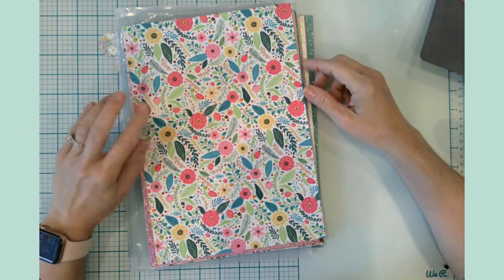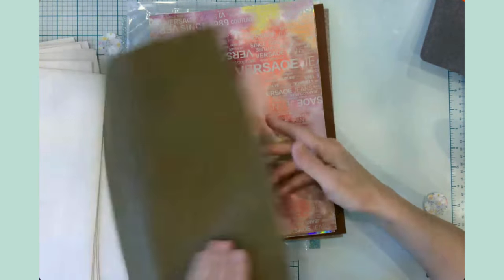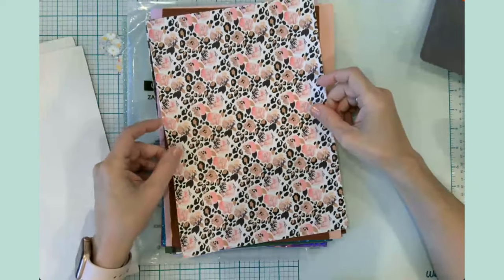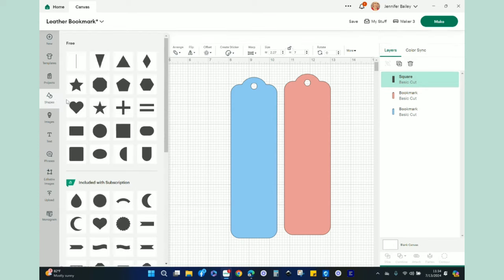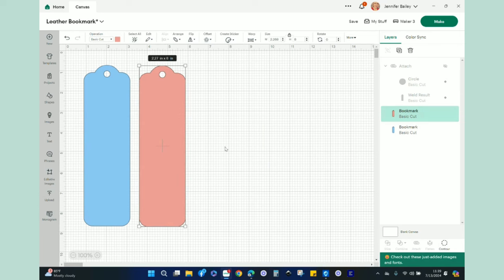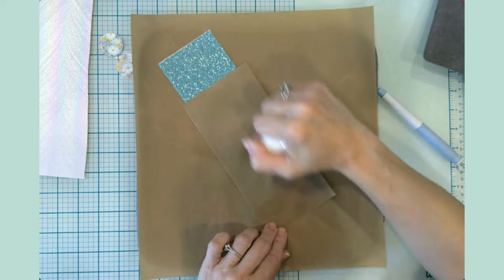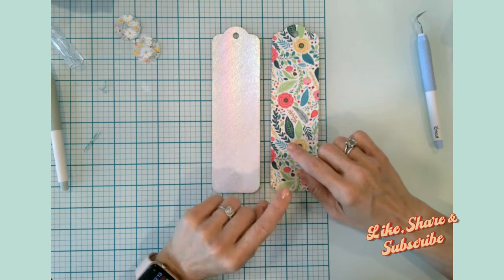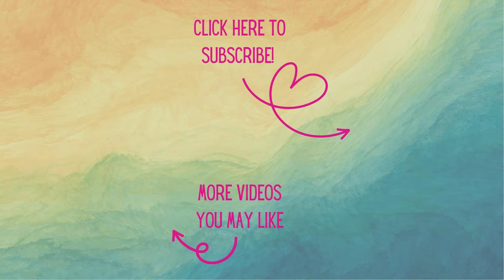Crafting with Cricut | How to Make Faux Leather Bookmarks (and add some sparkle!)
Welcome! I'm so glad you're here! Today I'm going to show you how to make faux leather bookmarks that look great and make fabulous gifts! Grab a large cup of coffee (or your favorite beverage) and lets craft together!

Intro & Faux Leather 00:00
Project Info & Supplies 4:59
Design Space 06:40
Leather & Mat Prep 11:36
Cut Settings 18:05
Bookmark Assembly 21:56
Recap & Wrap Up 27:14

I only share project materials and products that I actually use. Product links area shown below to help you easily shop the craft supplies used within this tutorial. This helps me continue to create new and inspiring content.